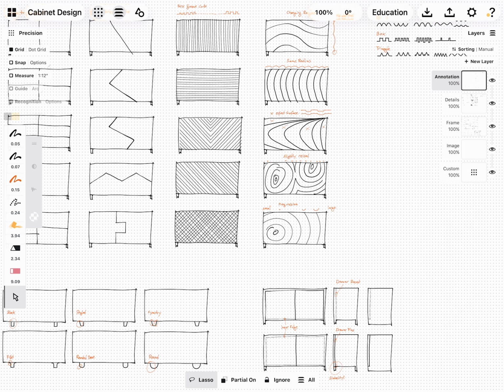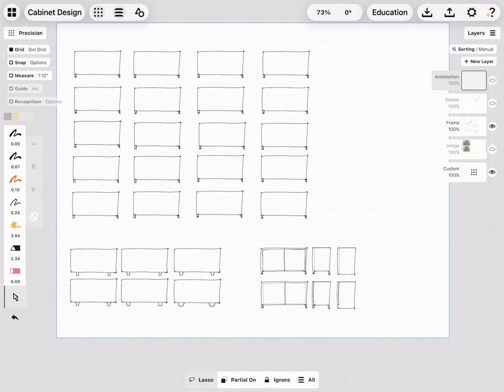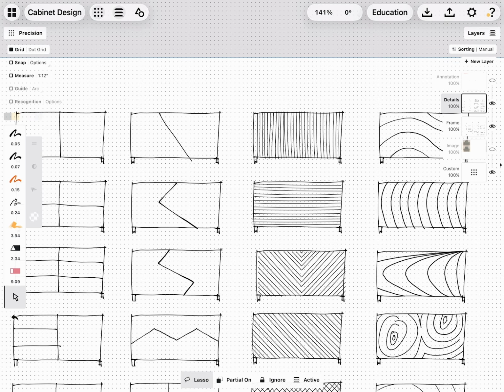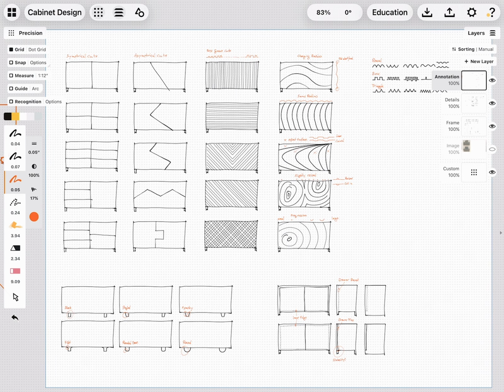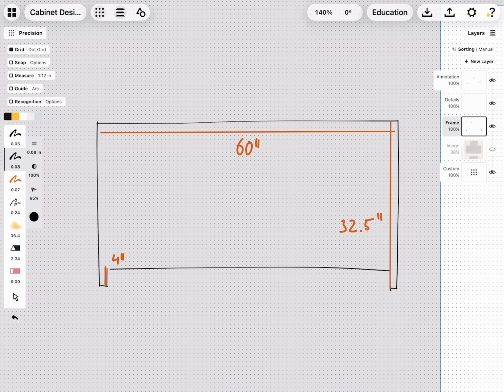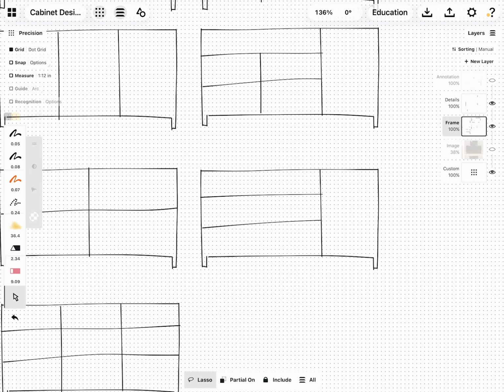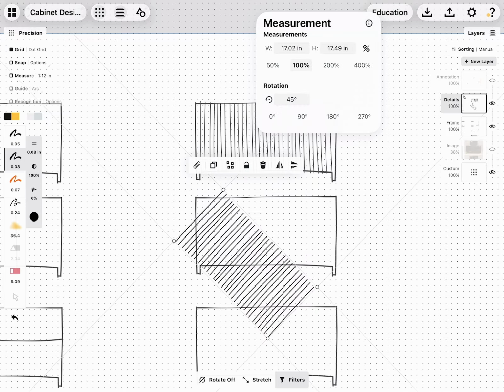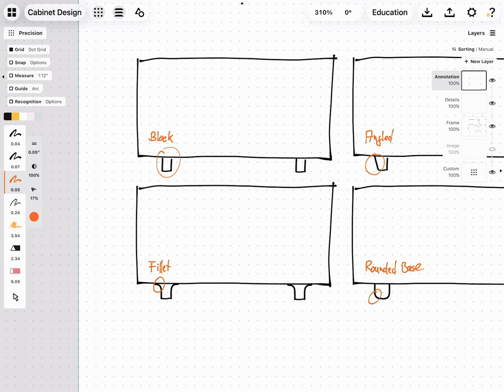Concepts Cabinet Ideation Sketching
Learn how to fast you can ideate on a  bedroom cabinet/dresser design idea using ConceptsApp exploring different drawer layouts and surface treatments.

Project:
Bedroom Cabinet/Dresser Design
Concepts